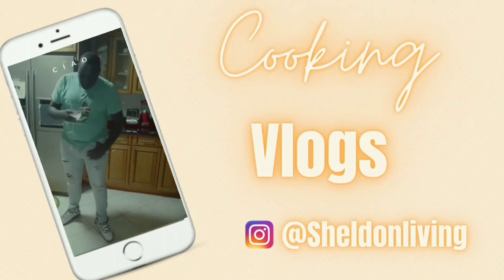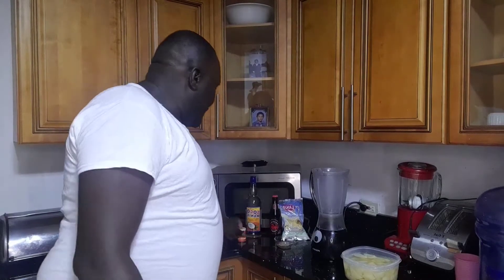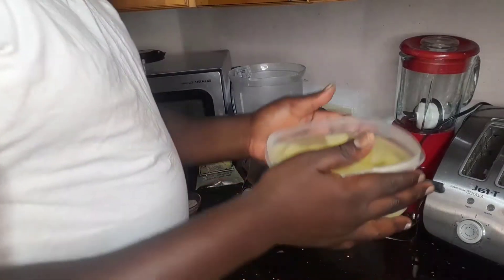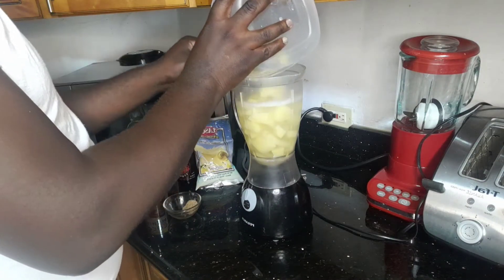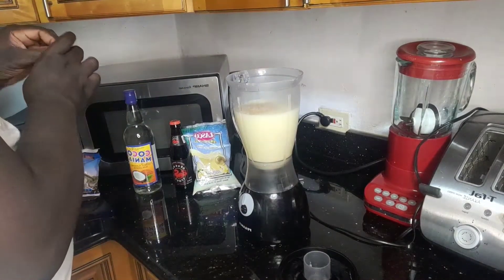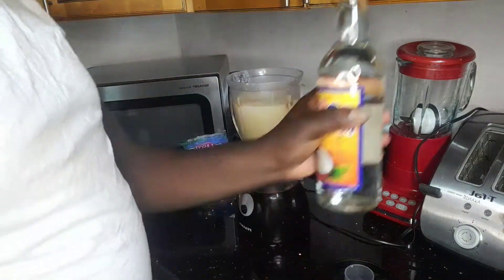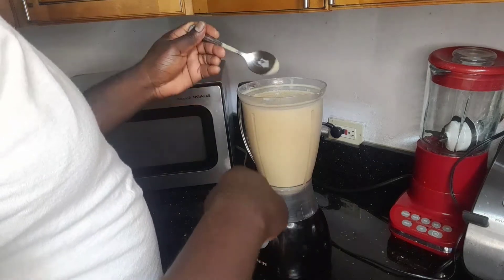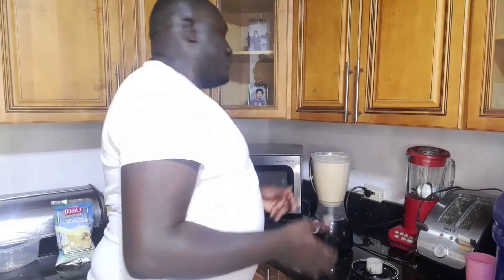How To Make Irish Moss Jamaican Style